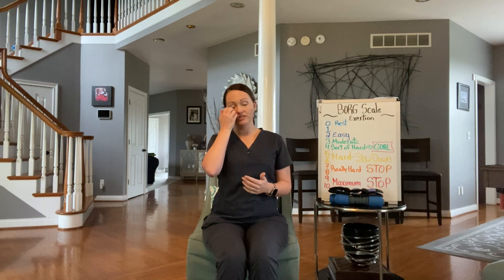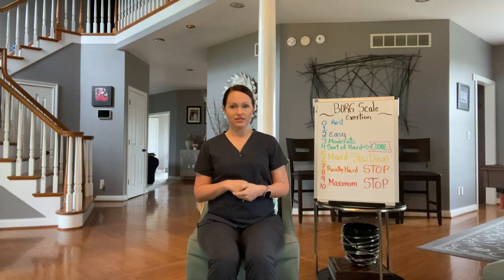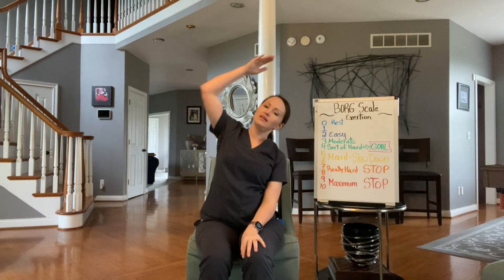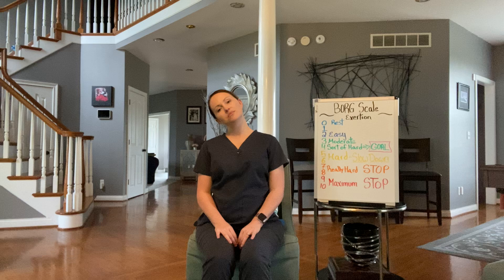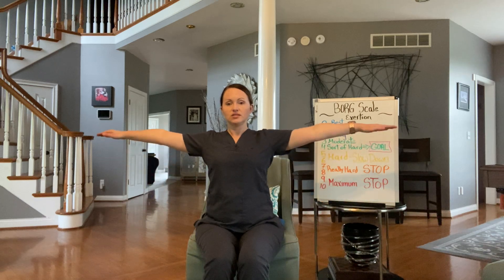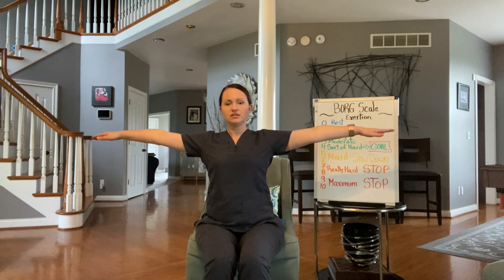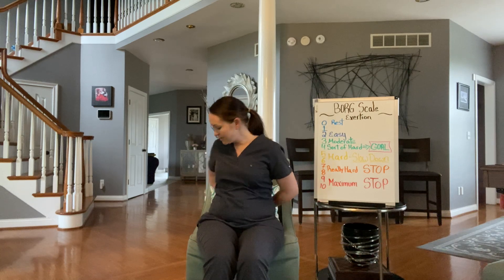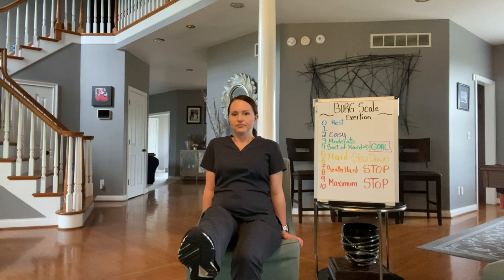Breathe Better Gentle Seated Exercises for COVID-19 Recovery, COPD, Emphysema, and Asthma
Gentle seated exercises for COVID-19 Recovery, COPD, Emphysema, Asthma, ILD, IPF